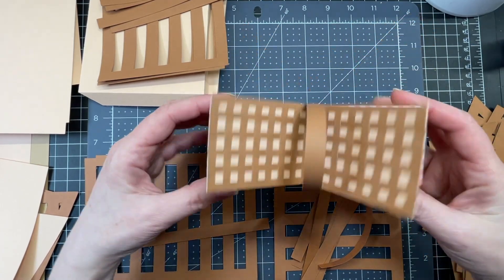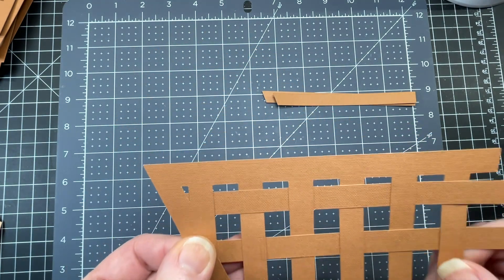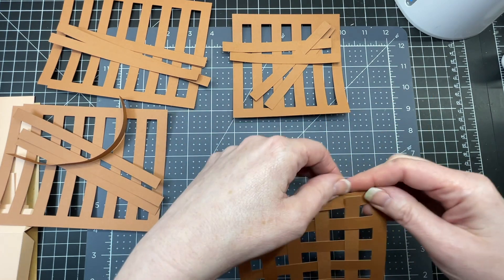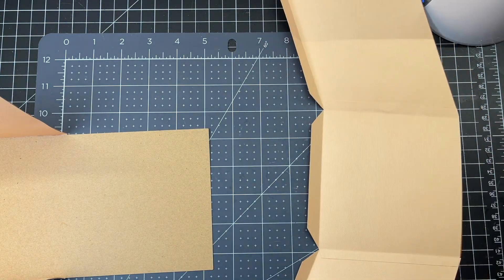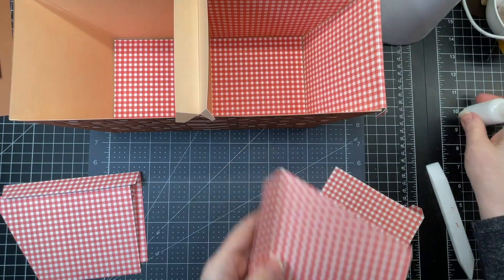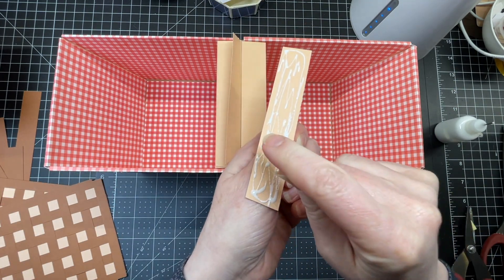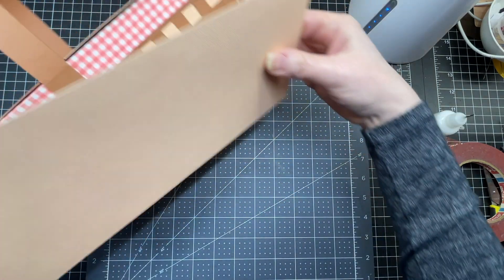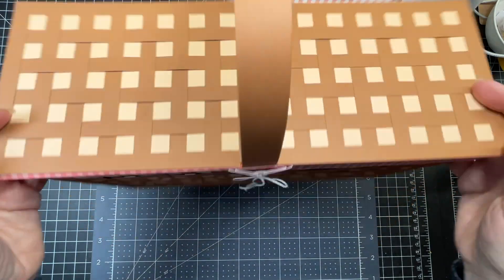Picnic Basket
Assembly instructions for my card stock Picnic basket.  The link for the large one can be found here in Cricut Community and the tiny one can be found